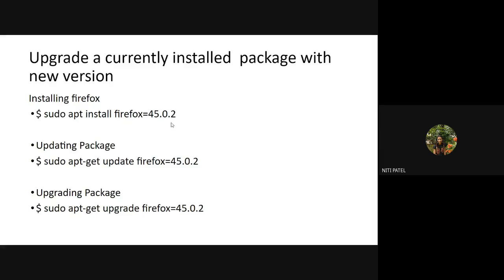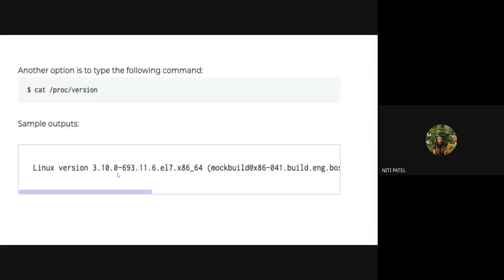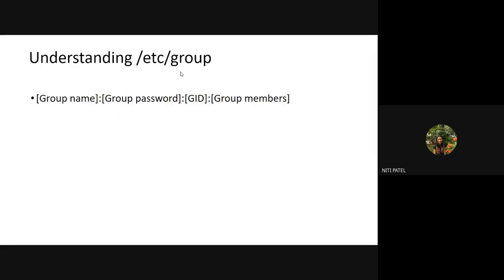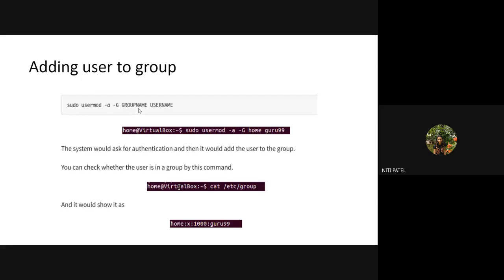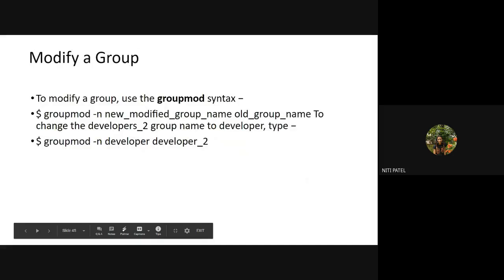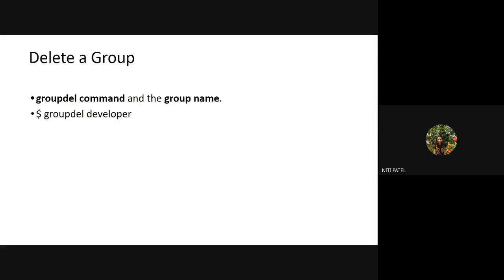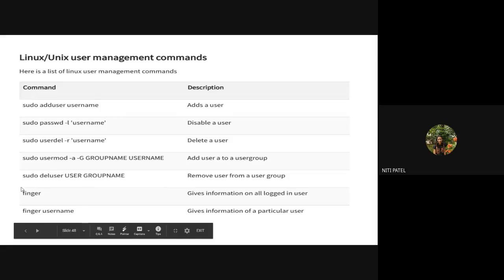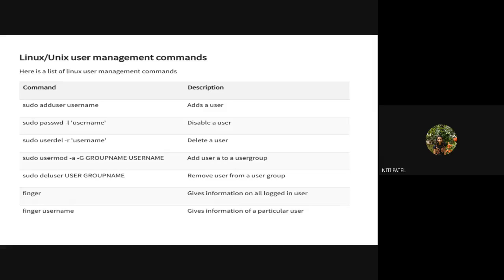Ch.2 Installation of Linux-Part-2